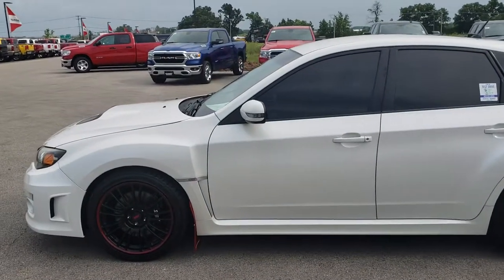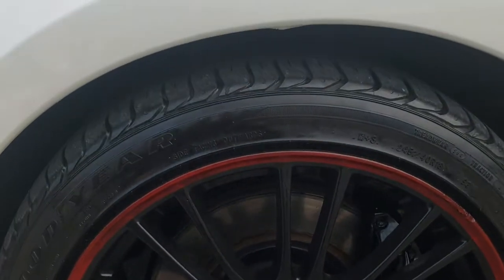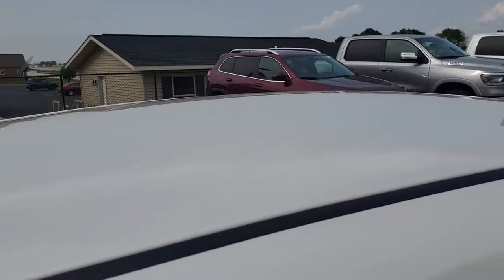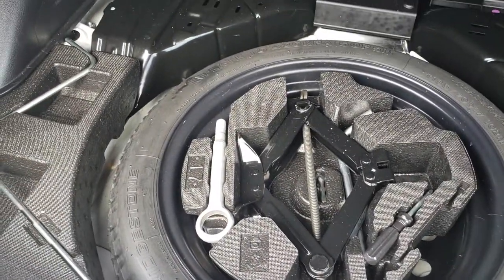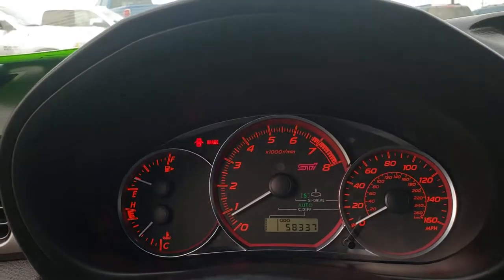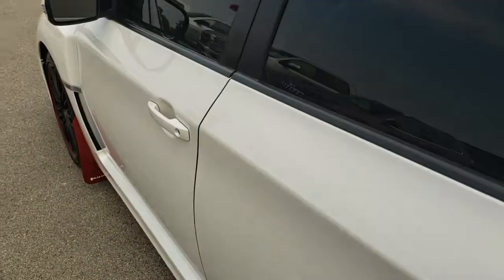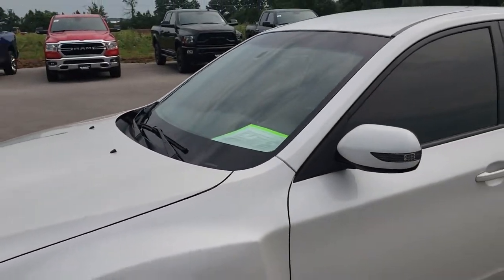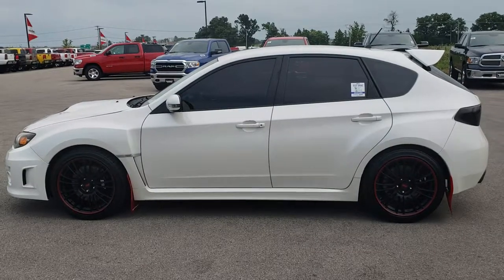2011 SUBARU IMPREZA HATCHBACK WAGON WRX STI WALK AROUND REVIEW SOLD! 9703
This 2011 Subatu Impreza Hatchback WRX STI in White Pearl is the truck we did a video walk around review of today.

Thank you for checking out this video of this 2011 Subatu Impreza Hatchback WRX STI in White Pearl

STOCK: 9703
PRICE: $23,999
MILES: 58,323
MAKE: SUBARU
MODEL: WRX STI HATCHBACK
VIN: JF1GR8H68BL832673
LOCATION: FOND DU LAC OSHKOSH WISCONSIN, 54937 TRUCKS ON 41

CLEAN TITLE HISTORY! 2.5 Liter DOHC Flat 4 Turbocharged Engine, 305 Horsepower, Four Door Hatchback, 6 Speed Manual Transmission Stick Shift, Symmetrical All Wheel Drive Four Wheel Drive AWD, SI Drive Subaru Intelligent Drive with Sport and Sport # Mode and Intelligent Mode, Center Differential Adjust, Symmetrical All Wheel Drive Four Wheel Drive AWD, Cobb Dual Rear Exhaust, Dual Heated Seats, Non Smoker, Black Ebony Leather Seats, Suede and Leathers Seats, Bucket Seats, Power Mirrors with Built-in Directional Signals, Electronic Stability Control Traction Control ESC, Goodyear Eagle Sport 245/40 R18 Tires, Painted Alloy Rims Premium Wheels, Four Wheel Disc Brembo Brakes, Decklid Spoiler, Fog Lights, HID High Intensity Discharge Headlights, Cowl Induction Sport Hood, AM / FM Radio Tuner, CD Player, Auxiliary MP3 Jack Portable Audio Connection, USB Jack Portable Audio Connection, Keyless Entry System, Adjustable Height Seatbelts, Driver and Passenger Front Air Bags, L.A.T.C.H. Child Safety System, Side Curtain Air Bags SRS Safety Restraint System, Multi-Function Steering Wheel Controls, Homelink System with Three Programmable Buttons for Garage Doors, Lighting Systems & Security Systems, Compass, Outside Temperature Display and Mileage Display, Fold Down Rear Seats, Factory All Weather Floormats, Air Conditioning AC, Cruise Control, Power Locks, Power Windows, Tilt/Telescope Steering Wheel, White Pearl, Clean Autocheck! Very very clean inside and out! This is one of the sharpest 2011 Subaru Hatchbacks we have ever had on our lot! Make your move before this super clean 4wd is gone!

STOCK: 9703
PRICE: $23,999
MILES: 58,323
MAKE: SUBARU